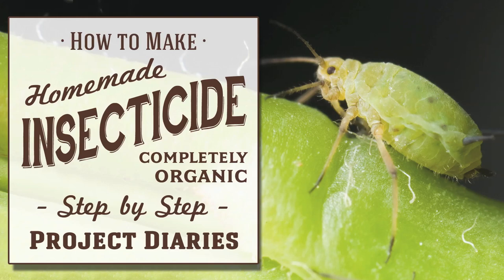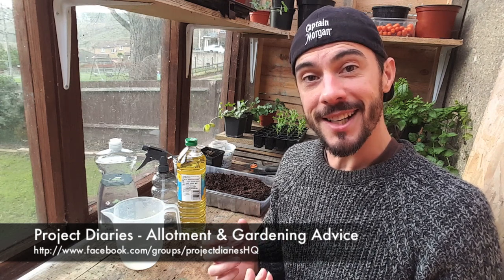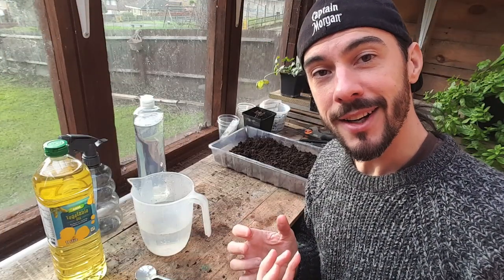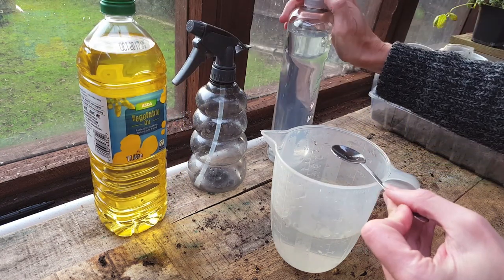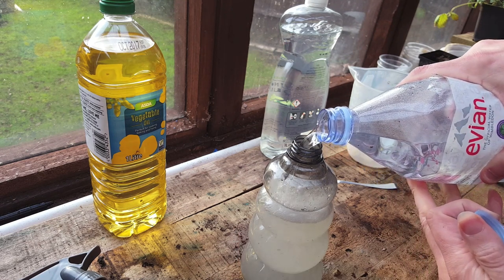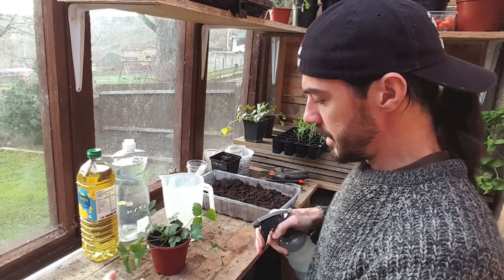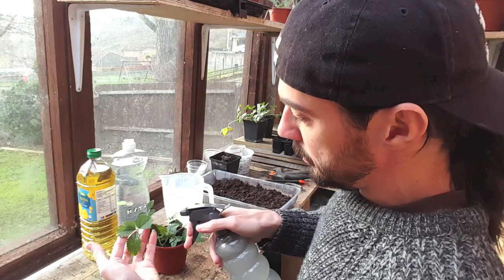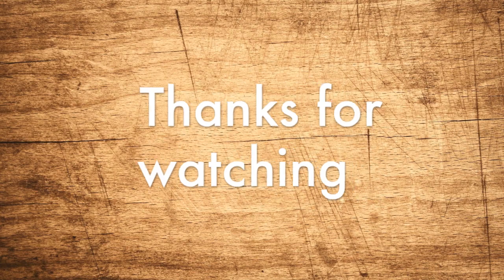★ How to: Make Homemade Insecticide (Complete Step by Step Guide to Killing Garden Pests & Insects)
★ How to: Make Homemade Insecticide (A Complete Step by Step Guide to Killing Garden Pests & Insects)

In Today's Project Diary Video I will show you a quick and easy way to make a homemade ecofriendly insecticide. This liquid spray will help kill off any Aphids, White fly, Green fly, Spider mite, Leaf miner and other such pests in your garden.